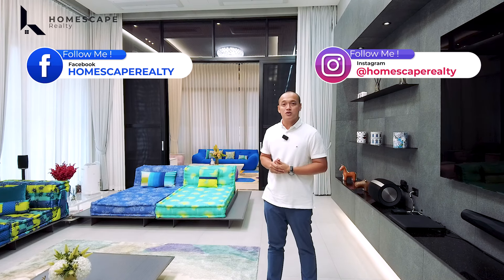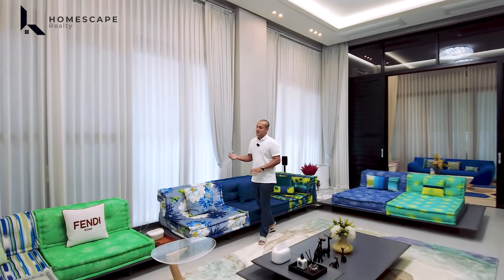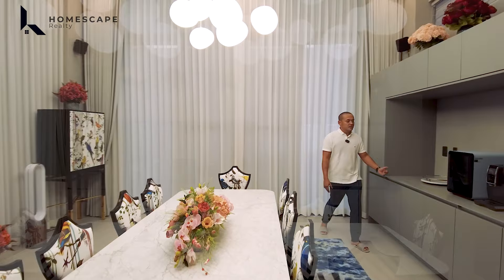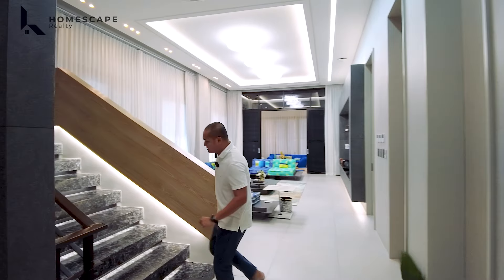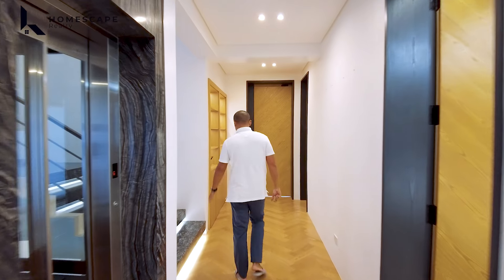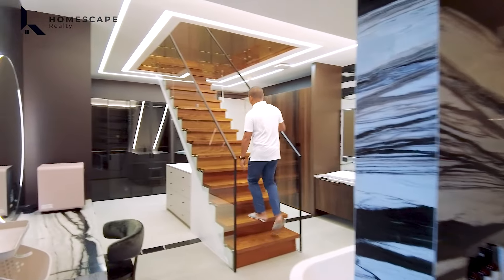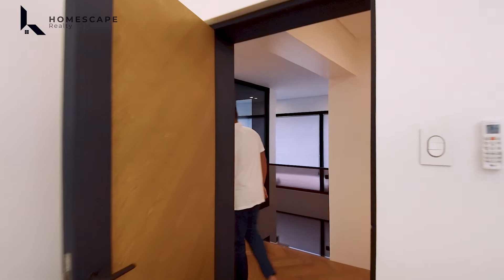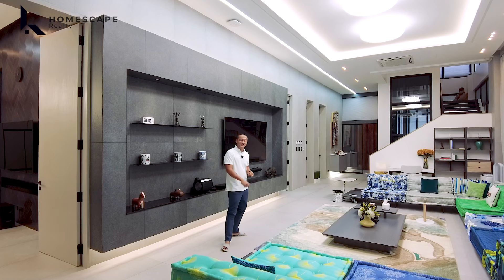House Tour 353 | Luxurious Ultra Modern Home For Sale in Ayala Alabang Village, Muntinlupa City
Luxurious Ultra Modern House and Lot For Sale in Ayala Alabang Village, Muntinlupa City

📍Property Code: HL_1179
📍Category: For Sale
📍Project: Ayala Alabang Village
📍City: Muntinlupa City
📍Unit: Four Bedrooms (4BR), 4 T&B
📍Size: LA 558 sqm; FA 1,043.63 sq m
📍Parking: 7-9 carport
📍Php: ₱400,000,000

Other Details:
✅ 4 bedrooms with T&B (3 rooms on 2F, 1 room 3F)
✅ 4-level house with Basement
✅ 1 separate dressing room in 3F
✅ 1 server room in 3F
✅ 1 hidden room in 2F (for safe/important docs/items
✅ 1 main kitchen area
✅ 1 dining area
✅ 1 gym area in ground floor
✅ 1 lanai area in ground floor
✅ 1 sauna room in basement
✅ 1 storage room basement
✅ 1 kitchen area basement
✅ 1 maid's room basement
✅ 1 driver's room basement
✅ 1 laundry room basement
✅ 7-9 car garage
✅ Pool
✅ Fully furnished with Roche Bobois furniture